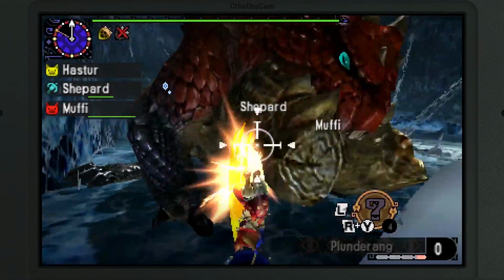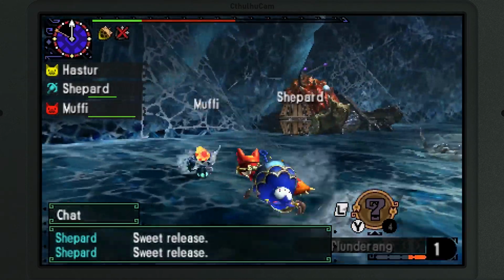Let's Play Monster Hunter Generations - #125 - 5★ Harvest Tour: F. Seaway & V. Hollow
The crew plays all of the online quests in Monster Hunter Generations.